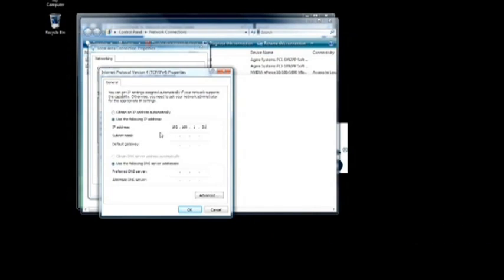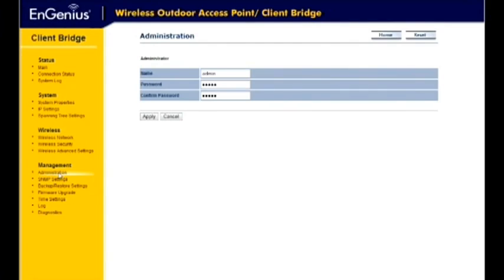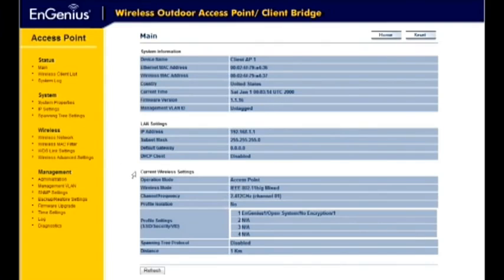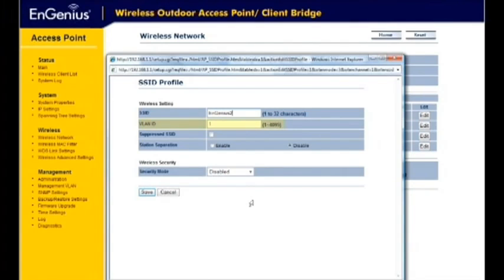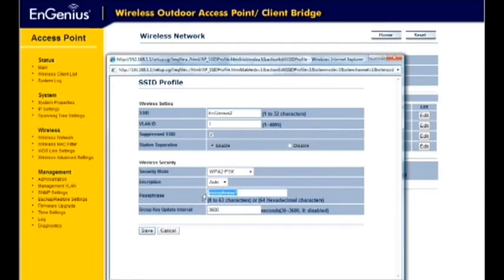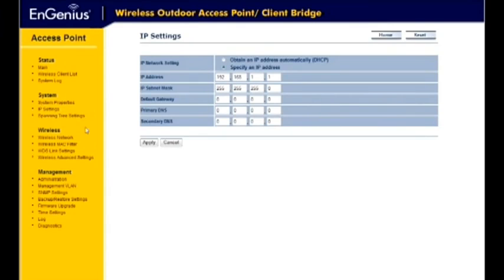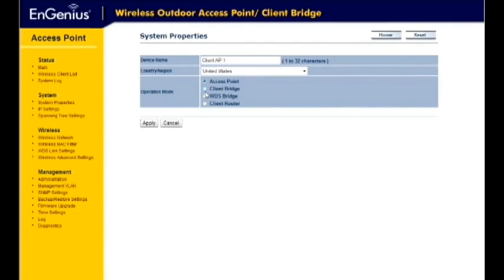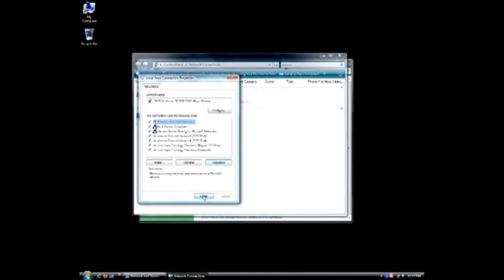EnGenius EOC2611P Setup Outdoor Bridge Access Point Installation YouTube